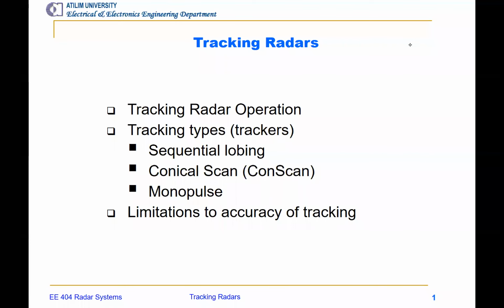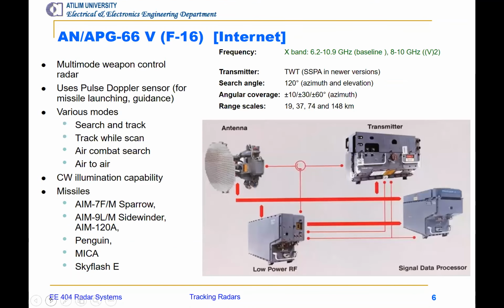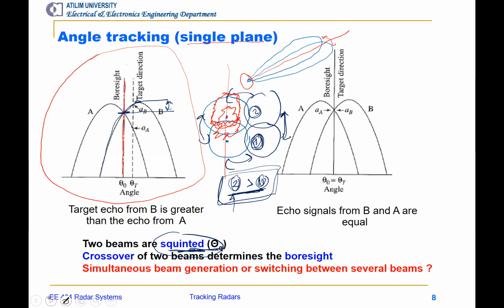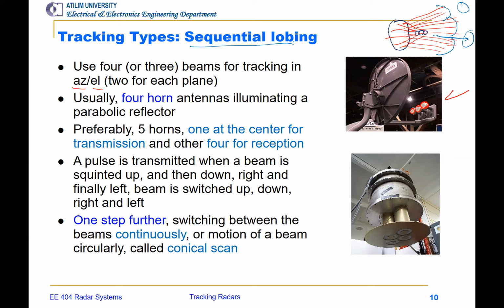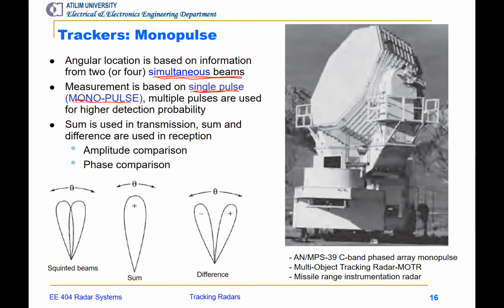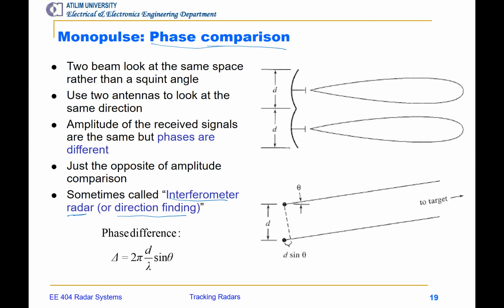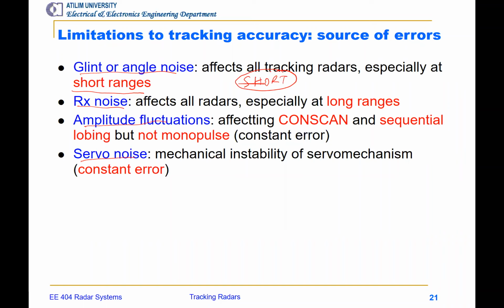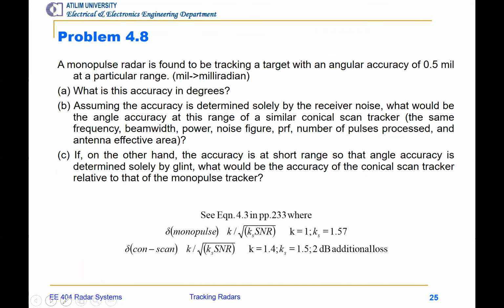EE 404 L6 - Tracking Radars